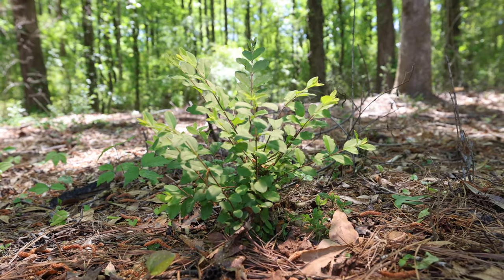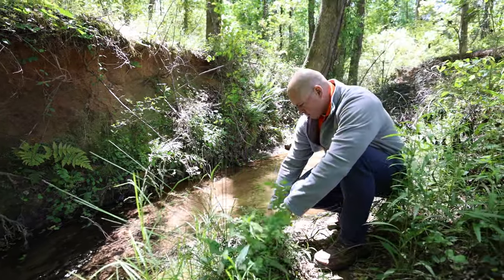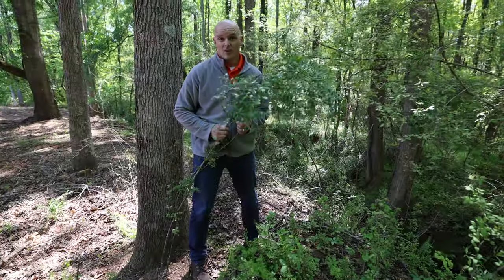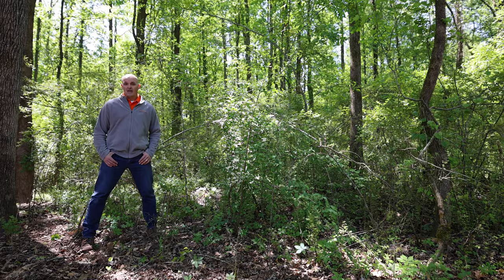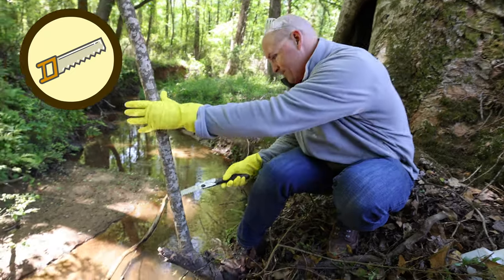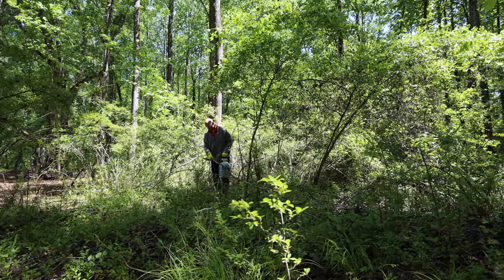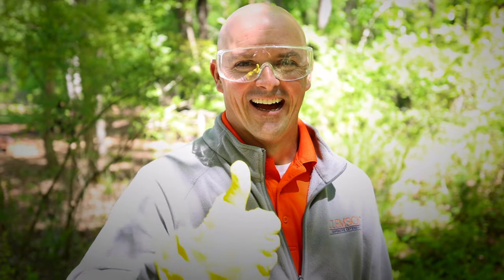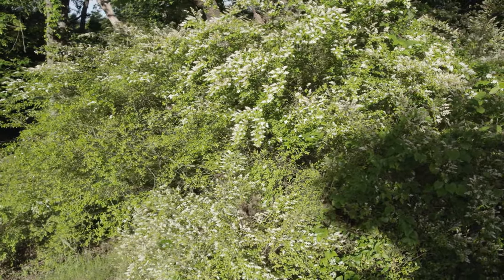Privet: Identification, impact and management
Dr. David Coyle (Clemson University) discusses Chinese and Japanese privet, two widespread invasive plant species in the southeastern U.S.